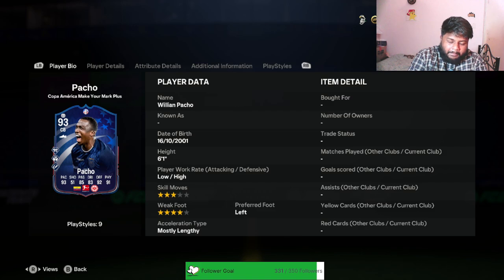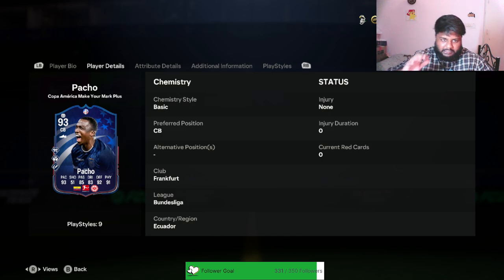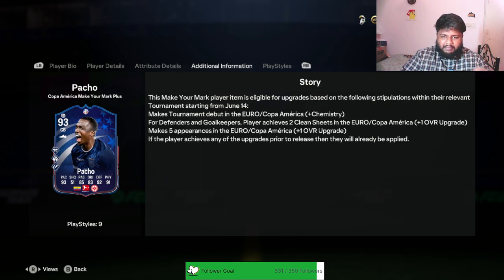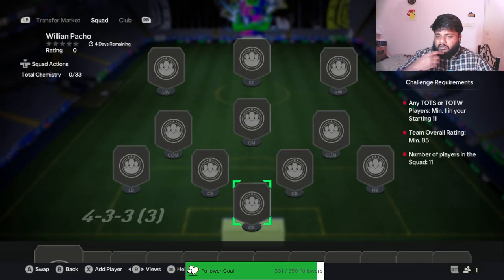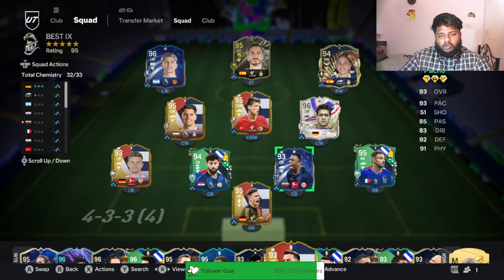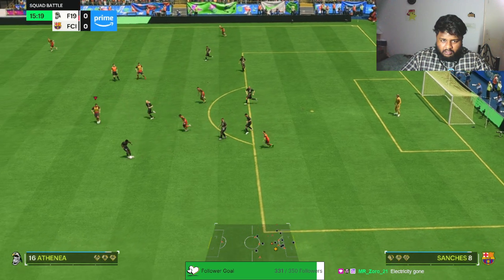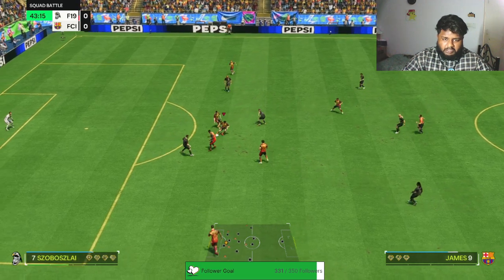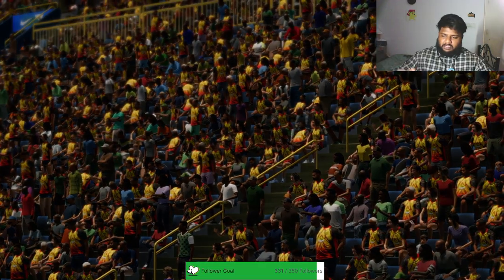COPA AMERICA WILLIAN PACHO MAKE YOUR MARK (MYM) PLAYER REVIEW in EA FC 24!